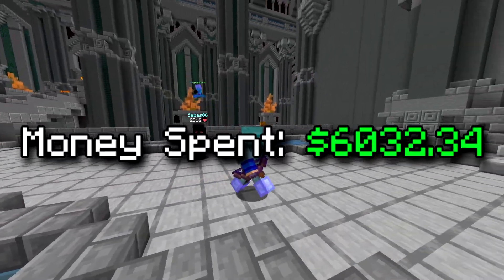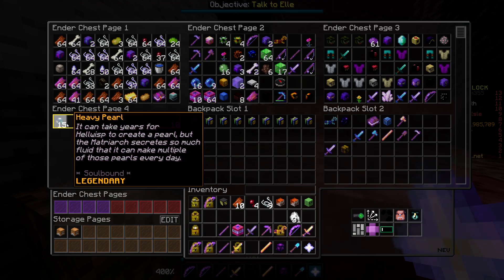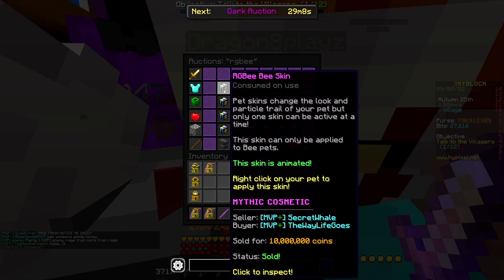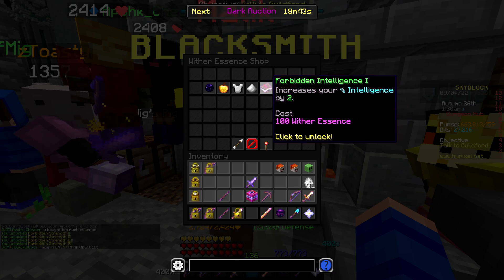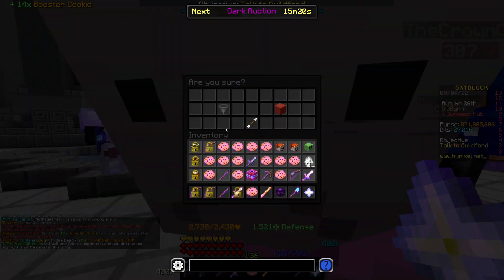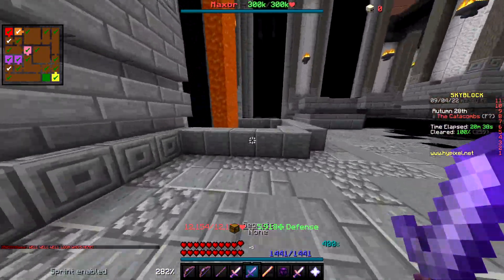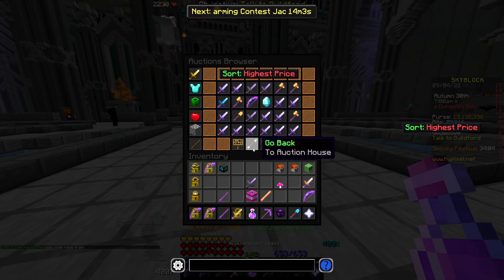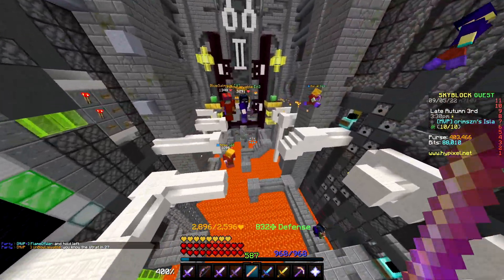I Broke Skyblock using Pay to Win - Day 26